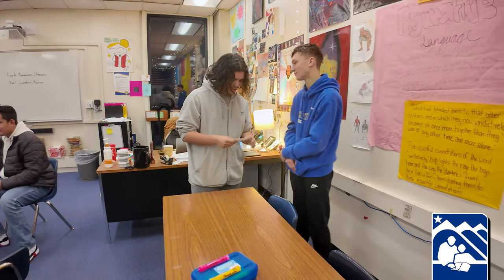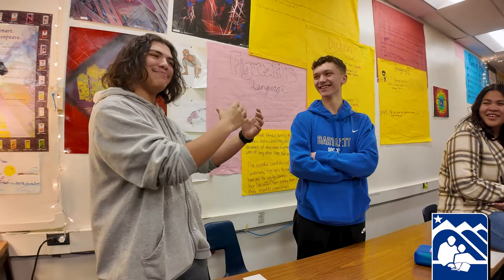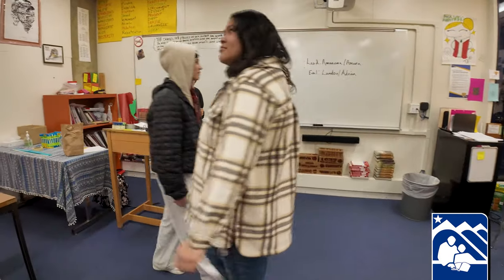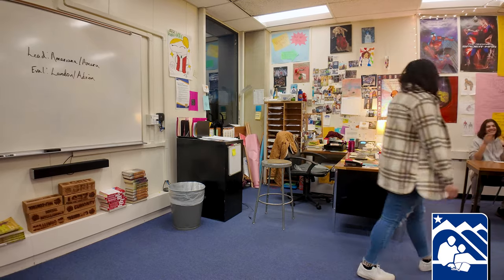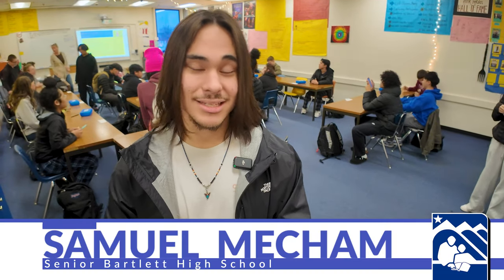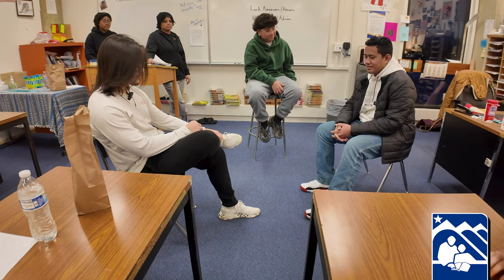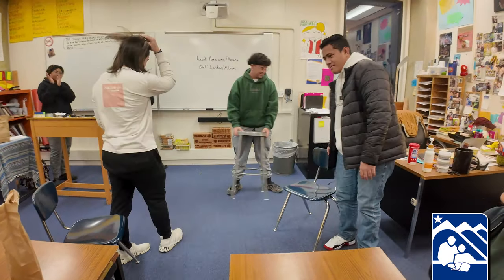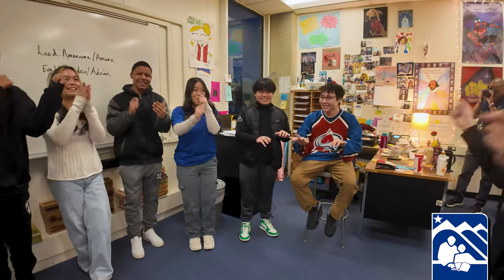Partnership Achieving Community Excellence (PACE) Program at Bartlett HS Uses Peers For Success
Using a combination of energy, time, creativity, and heart into supporting their peers, check out how the PACE Program at Bartlett High School is helping students be successful inside and out of the classroom.